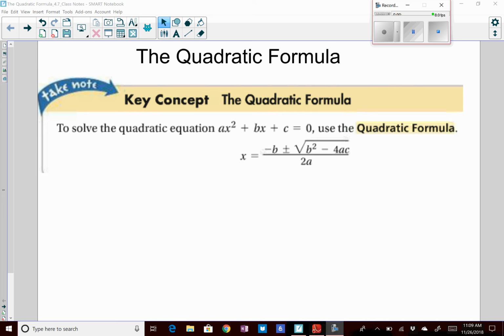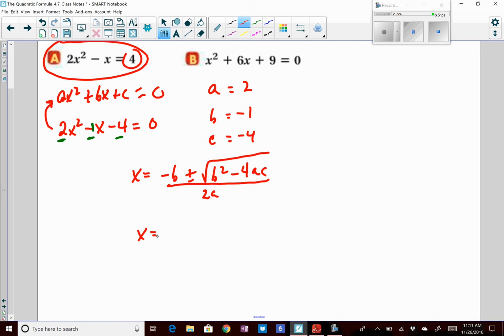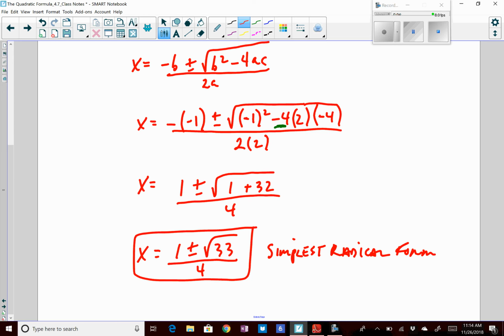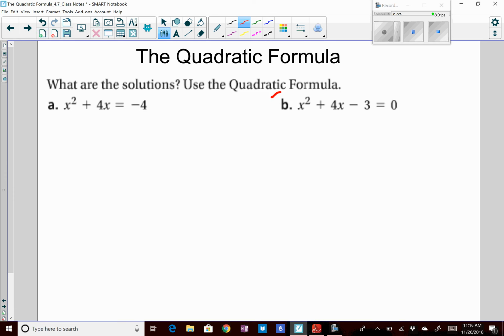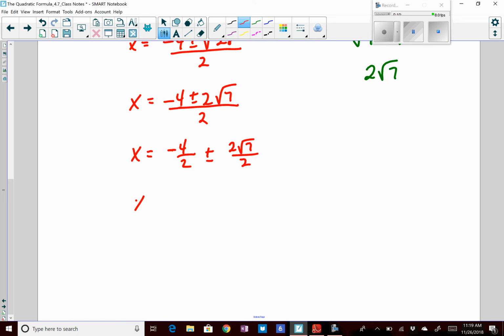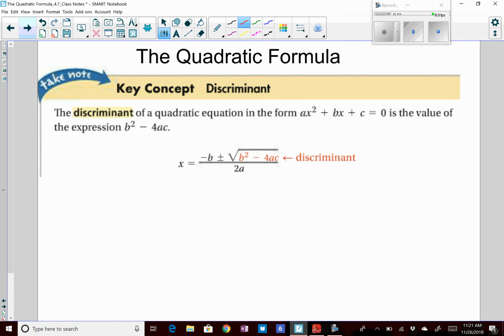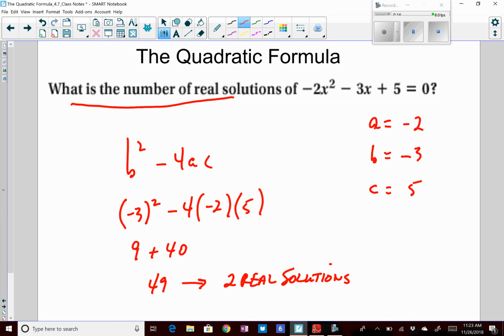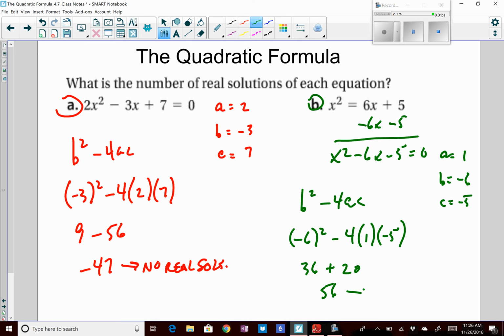The Quadratic Formula_ 4.7_ Class Notes